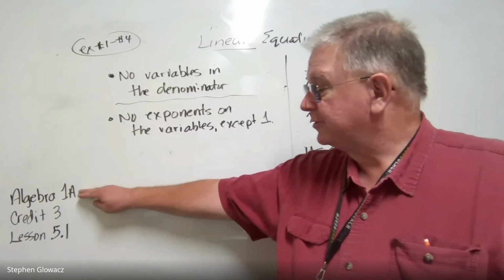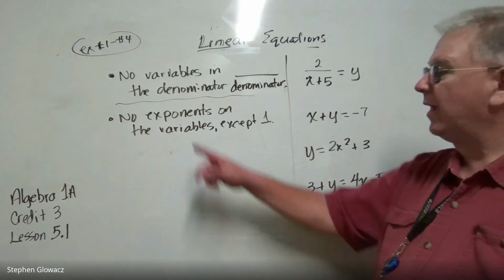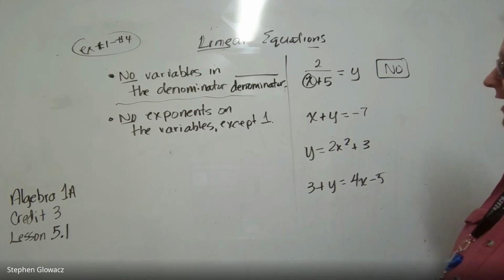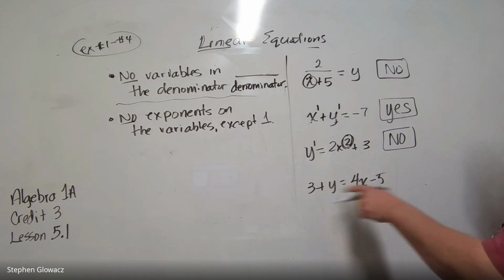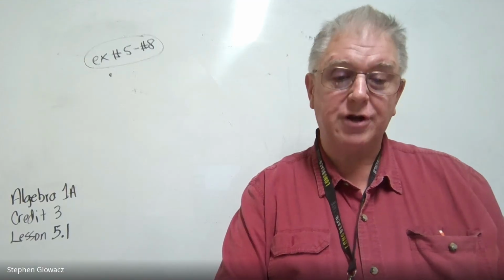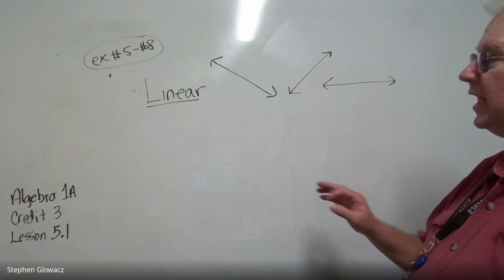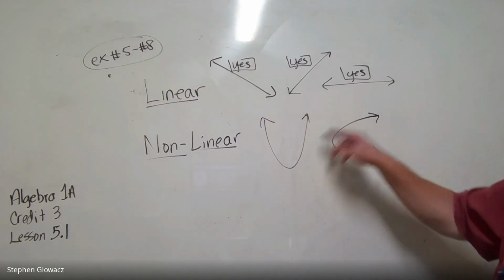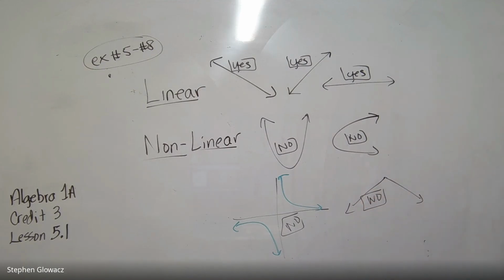#4007 Algebra 1A, Credit 2, Lesson 5.1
Understanding Linear Functions

Correction:
0:02 Lesson 5.1 is now part of credit 2